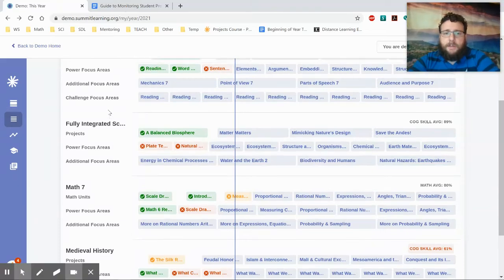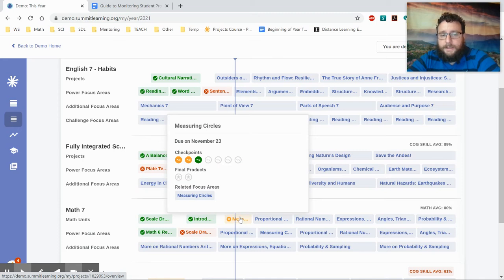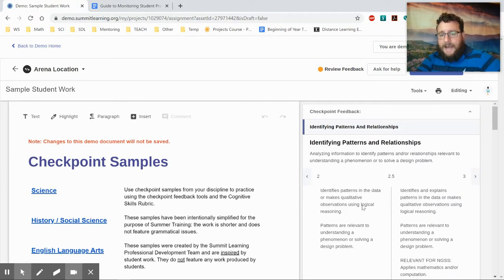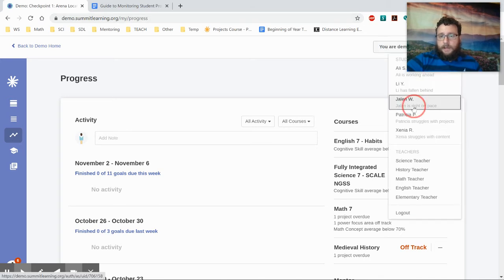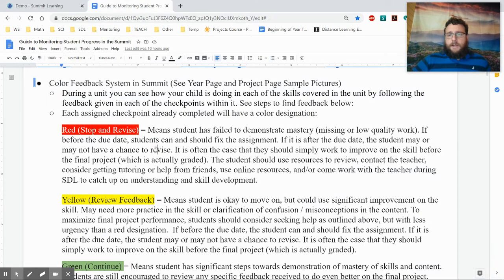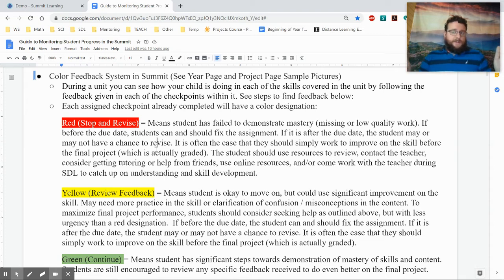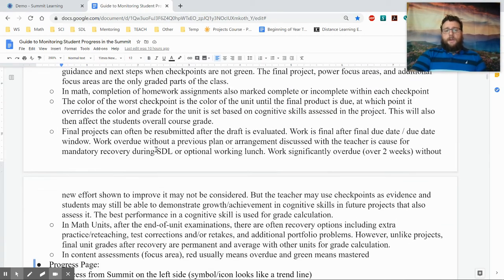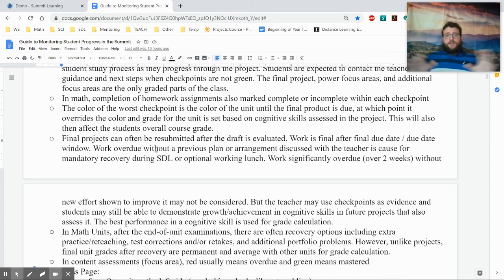The Summit Platform: The Color Coding System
Summit on boarding resource document Mr. Lima explains the color coding system used within the Summit platform and the different places it is relevant.